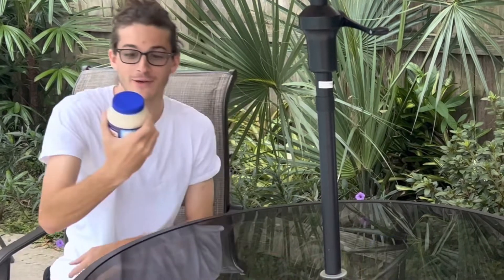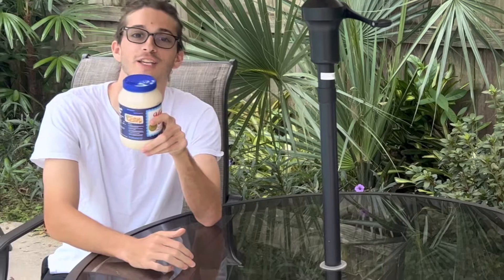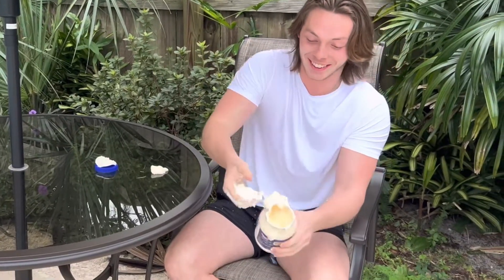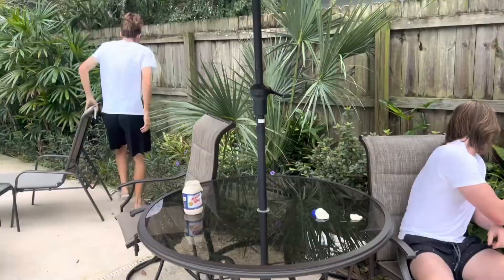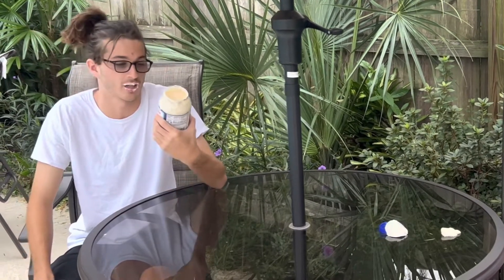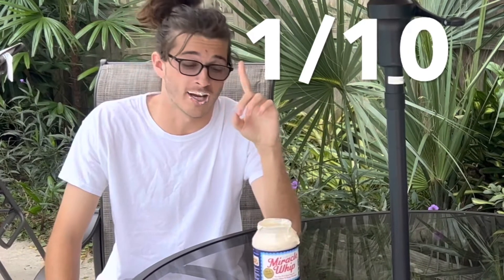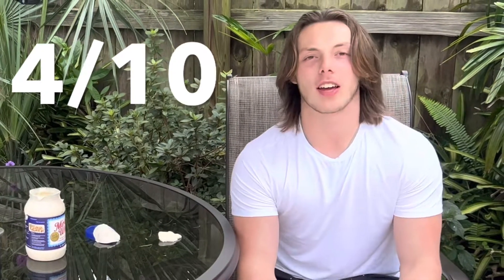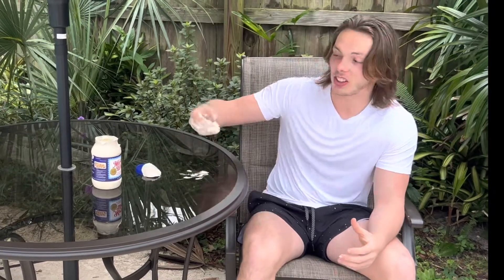Kraft Miracle Whip, but an Actual Review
Add me on PlayStation: Mmoney1416 or Grizwald_YT

Upper's Instagram: @dylanwoodhall_11
Upper's Twitter: @upper9011